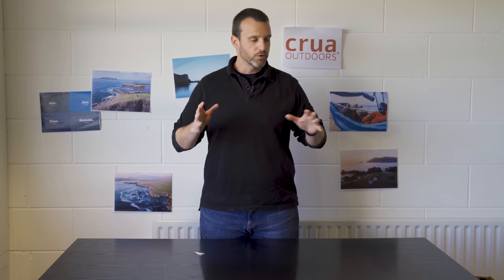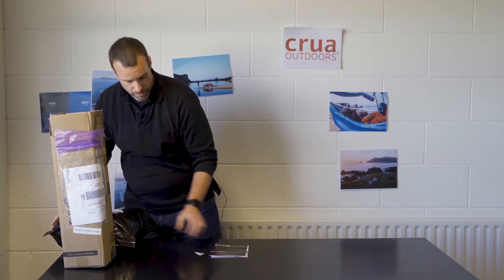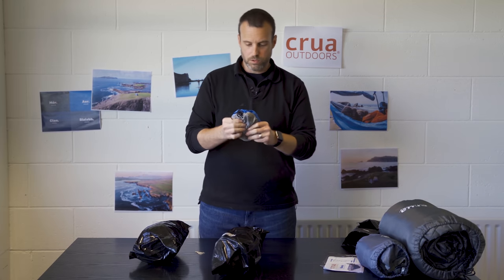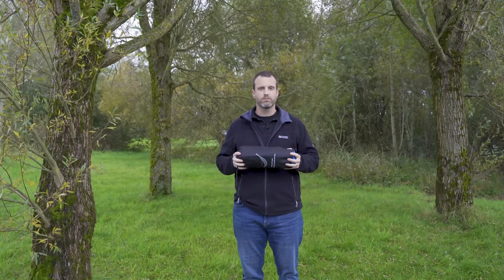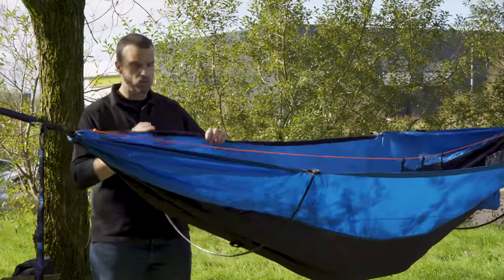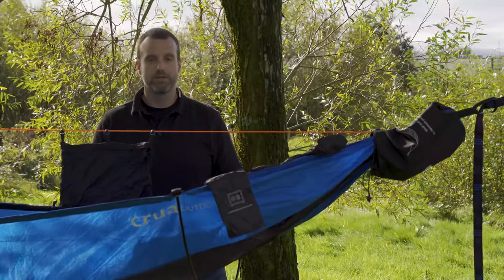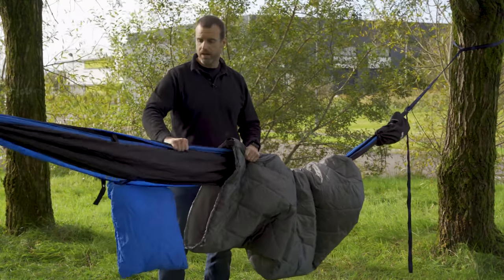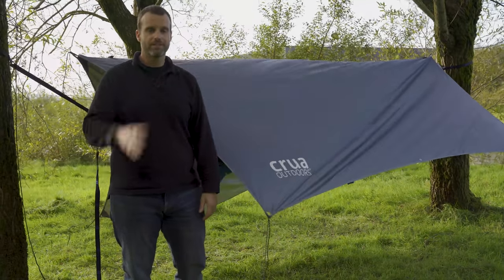Crua™ Koala | Unboxing and Setup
(Apologies for some of the wind noise and when Chris Junior kicks the tripod at the beginning).

Unboxing 0:00 - 5:37
Finding Trees 5:38 - 5:57
Securing Tree Straps 5:58 - 6:51
Hanging The Hammock 6:52 - 7:15
Buno Bars 7:16 - 7:59
Pockets 8:00 - 8:46
Hidden Pocket 8:47 - 9:07
Bug Mesh 9:08 - 9:34
Hanging Bug Mesh 9:36 - 9:50
Extra Guy Lines 9:51 - 10:06
Gear Hammock 10:07 - 10:26
Underquilt 10:27 - 11:05
Cocoon Quit 11:06 - 11:43
Tarp 11:44

The most successful hammock in crowdfunding - but better! Feature-rich and supreme build quality!

Who doesn't love a Koala? Koalas can sleep up to 18 hours a day! Making this the perfect sleep friend you will ever get.

Comfort- Guaranteed.
"How do you make it so damn comfy?"

We took the natural position of the human body, the way it contorts and moves and how it interacts with your typical hammock.

Typical hammocks were okay; but they were, you know- typical.

Bunoscionn in Irish Gaelic means "upside-down".

Our new "Buno" Spreader Bars were designed to clip under the hammock. This means nothing gets in your way - and space for your face.

The whole system is not complete, however, until you use our "Scionn" Tabs, located at the side of the hammock to guy out to the ground and ensure optimum flat-lay positioning.

It's super easy to transform into MultiPositions.

Koala V2 was designed around these positions. No more material poking into the back of your knee. No way.

2020 Updates: Thicker 360 degree bug mesh | Upgraded zips | Moveable/removable pockets | stronger construction holds 500 lbs

WHO ARE WE:

We are the Tent Experts. From our Crua™Breathe Technology to Temperature Regulating Tents, every piece of gear we make is grounded in real-life experience. Because we want your camping experience to be the best. We take comfort to the extreme. From your backyard to arctic expeditions. No matter where you take it, you’ll feel right at home.